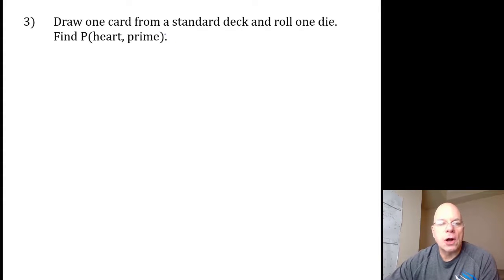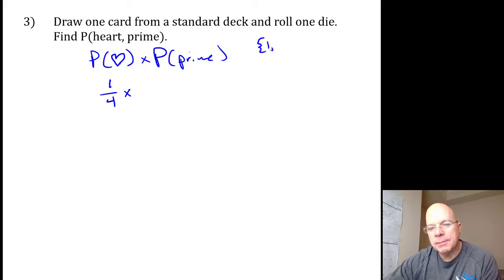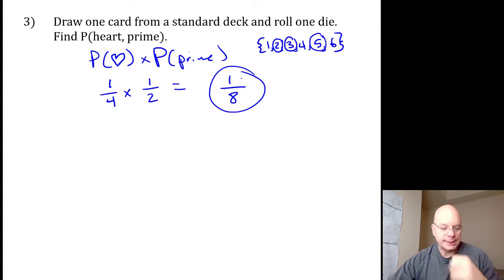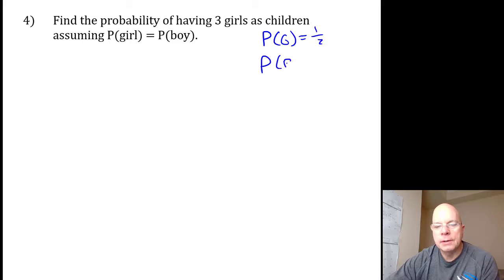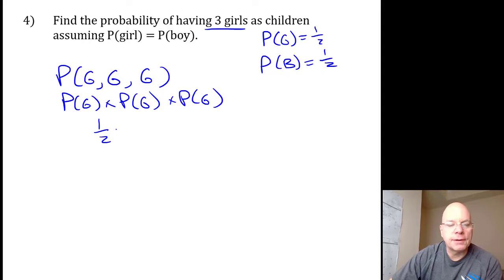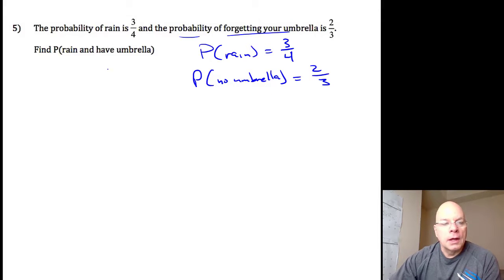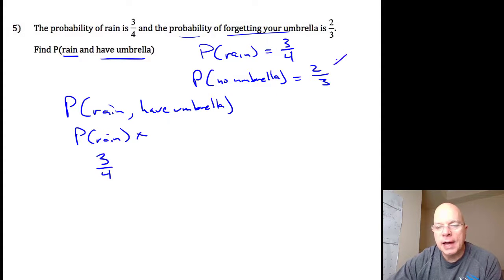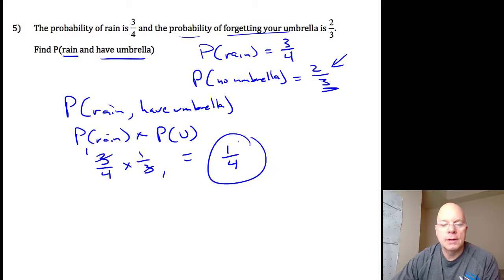8A 4 p345